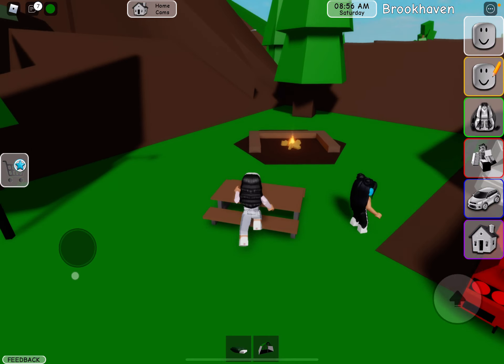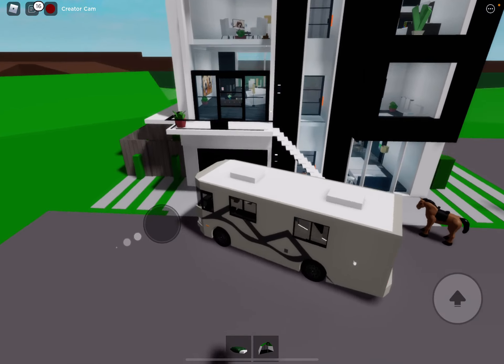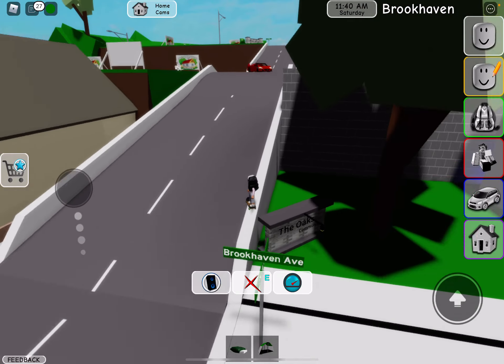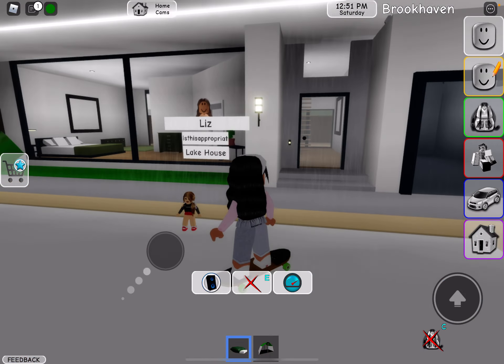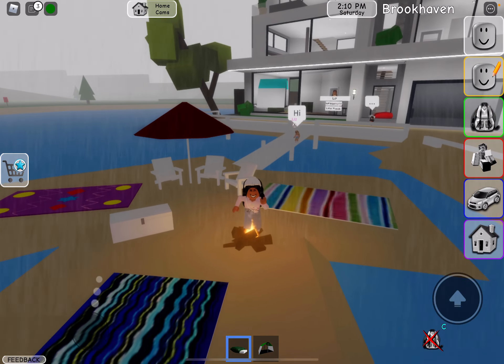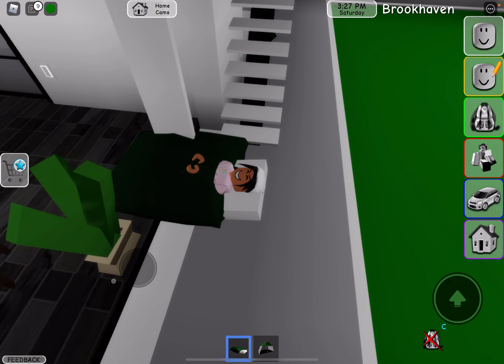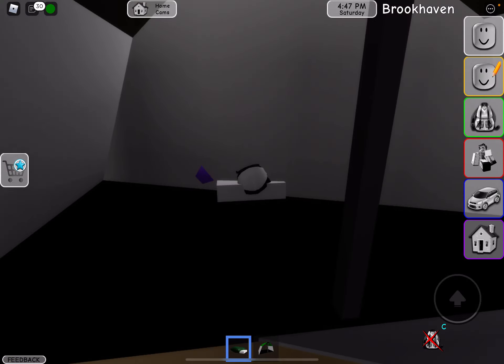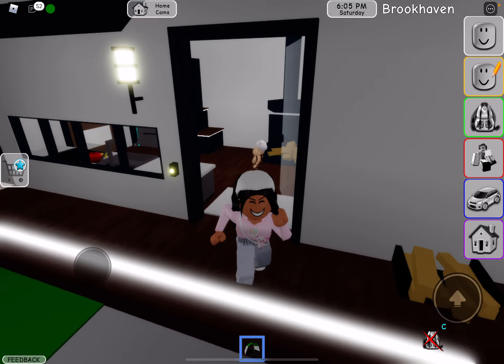HOW TO *GLITCH INTO HOUSES*IN BROOKHAVEN RP(ROBLOX)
*NEW*EASIEST WAY TO GLITCH INTO HOUSES IN BROOKHAVEN RP(ROBLOX)
new update
new glitch
brookhaven rp
roblox Brookhaven
glitch into house